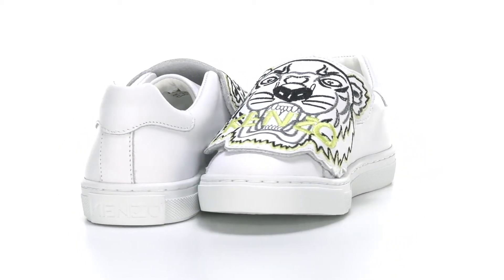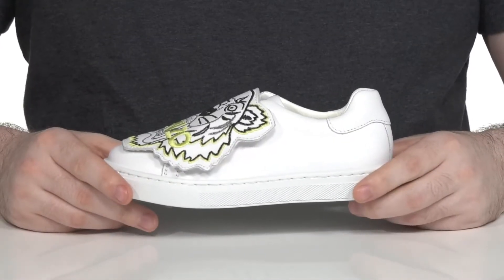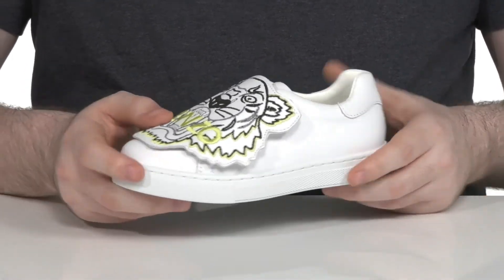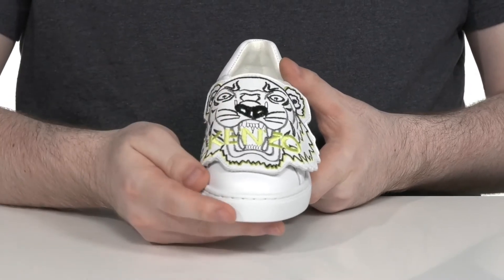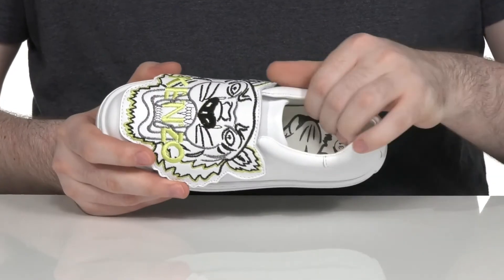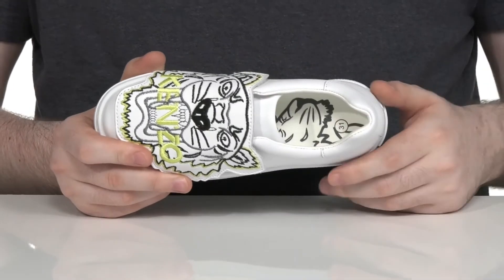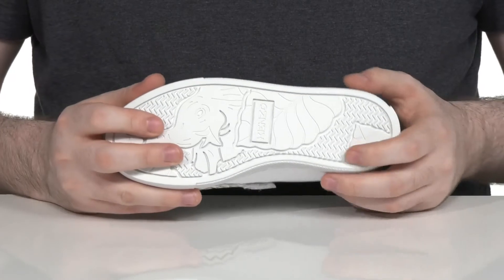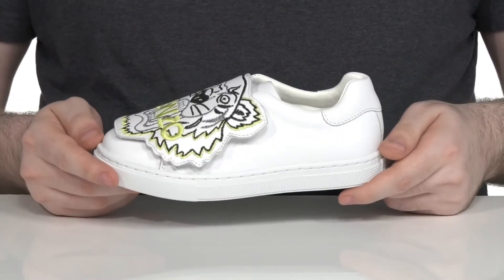Kenzo Kids Tiger Leather Sneakers (Little Kid) SKU: 9743073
Style your little one's attire with the unique Kenzo&trade; Kids Tiger Leather Sneakers and let them enjoy all the spotlight.
Leather upper.
Synthetic lining and insole.
Hook-and-loop closure.
Round toe.
Branding on heel counter.
Padded collar and tongue for added comfort.
Embroidered detail on the vamp.
Synthetic outsole.
Imported.